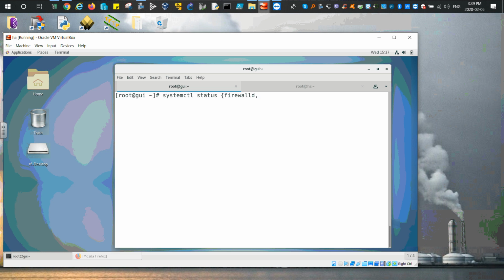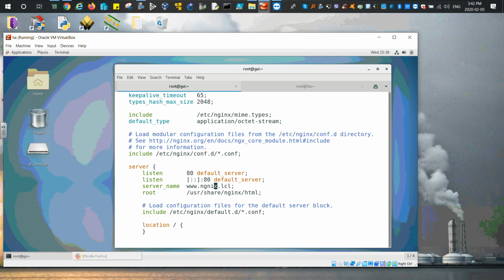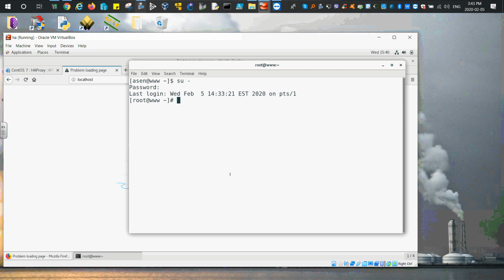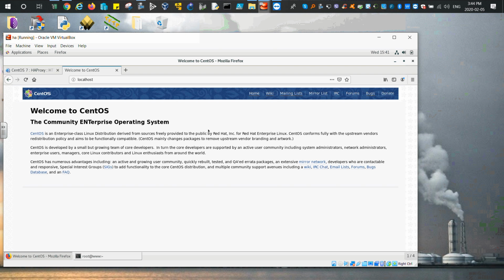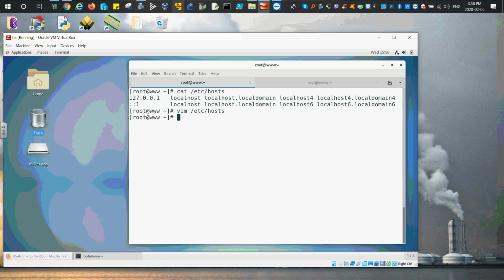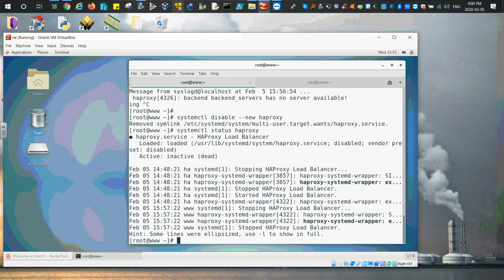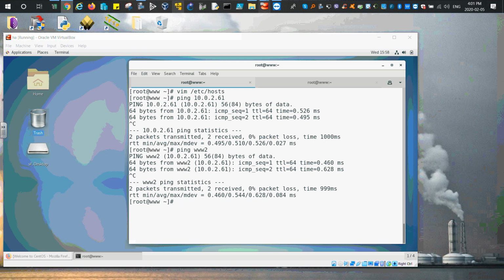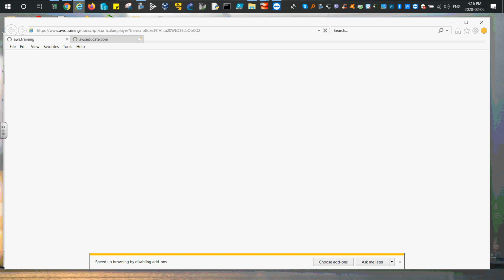14.06. lb with nginx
Web- Load- Balance with NGINX